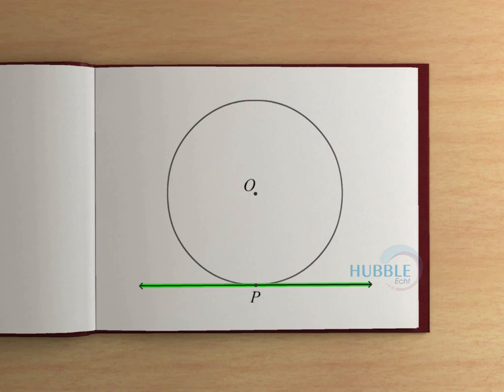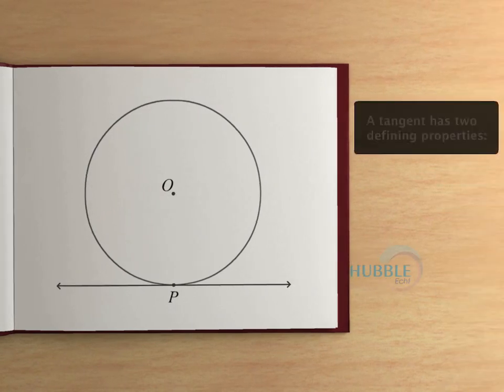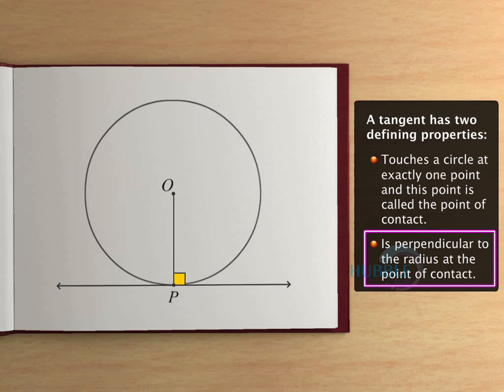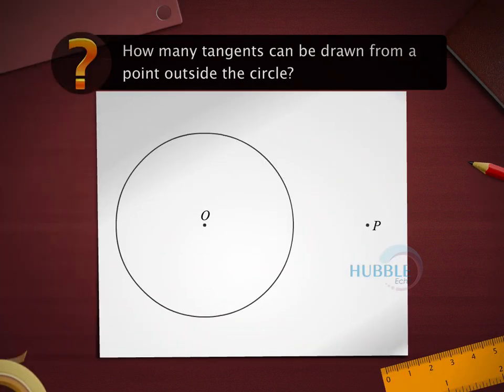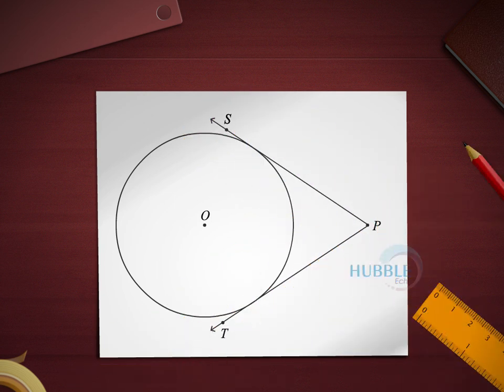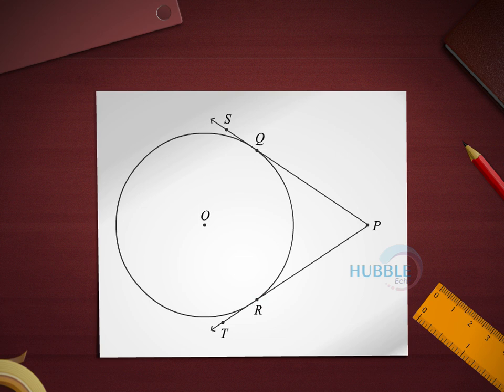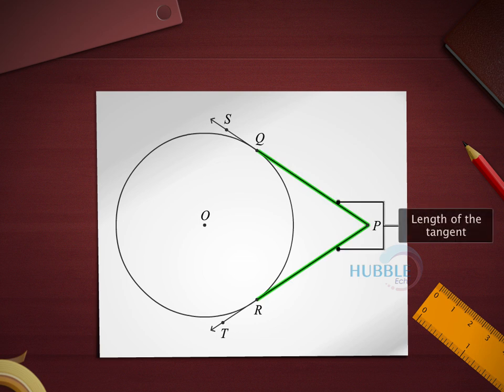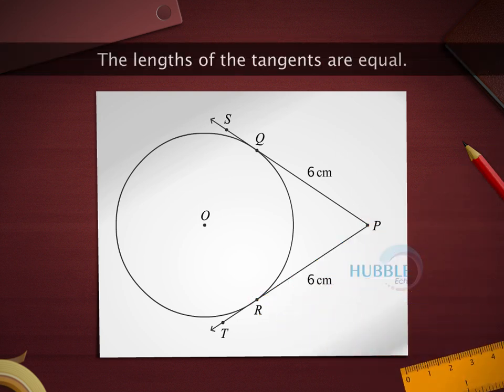5 Most Important Circle Theorems on Tangents You Need to Know and Explained the Easiest Way!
In this video, we’ll learn the important theorems related to tangents to a circle in a clear and simple way!

These theorems are very important for solving geometry problems in exams. We’ll explain each theorem with diagrams, logic, and step-by-step understanding.

📘 What you’ll learn in this lesson:
Recap: What is a tangent to a circle?
Theorem 1: Tangent is perpendicular to the radius at the point of contact
Theorem 2: Lengths of tangents from an external point are equal
How to apply these theorems in problem-solving
📐 Key Results:
👉 Tangent ⟂ Radius at point of contact
👉 Tangents from the same external point are equal

🎯 Perfect for:
Strengthen your geometry concepts and solve theorem-based questions confidently!